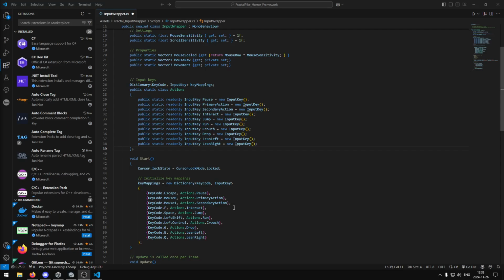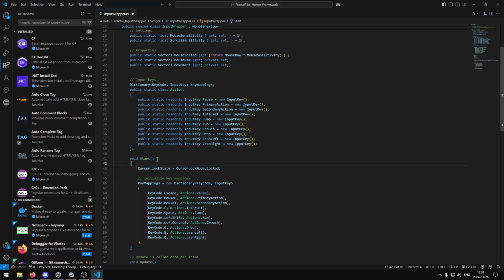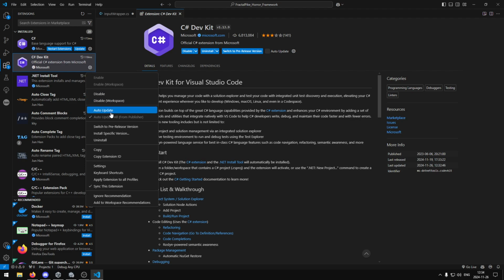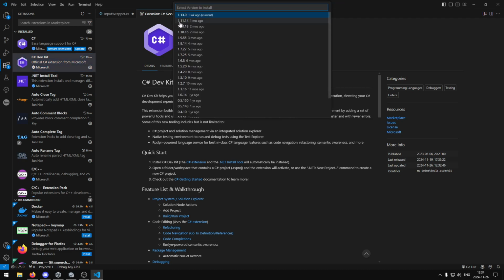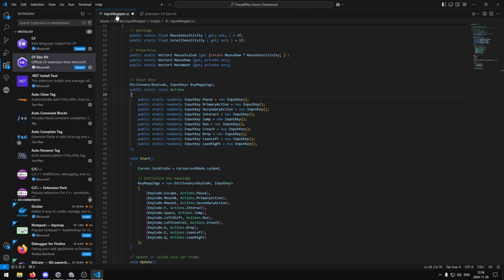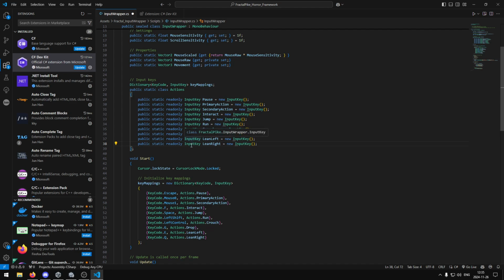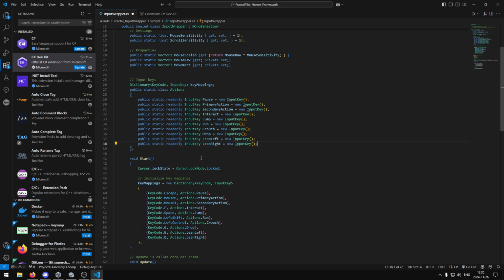REAL FIX for IDE0051 Unity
Versions to use:
C# : 2.50.27
C# Dev kit: 1.11.14

Links:
Unity forums

SEO:
Remove unused private member (IDE0051)
unused private member
private member is not used
private member is not used (IDE0051)